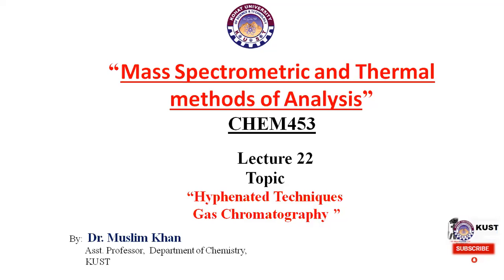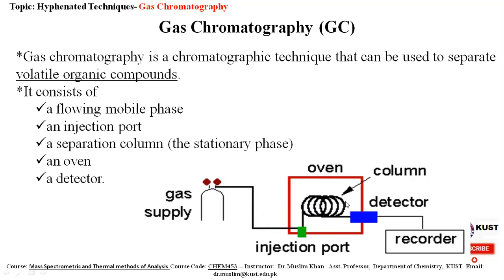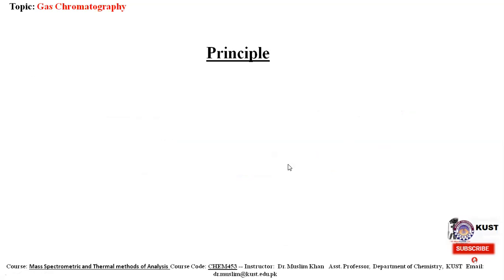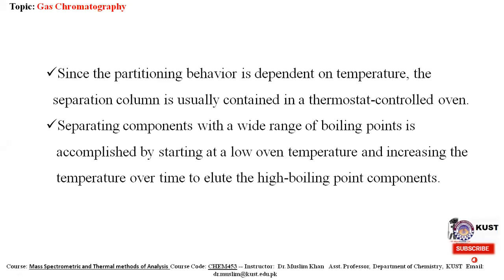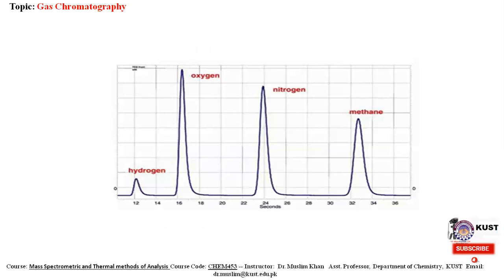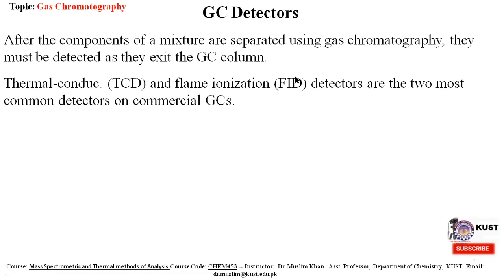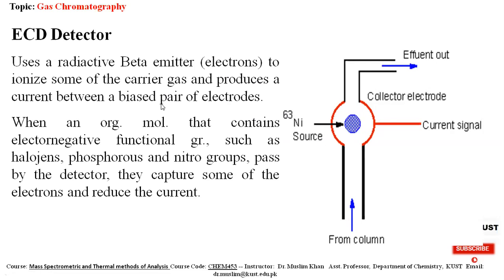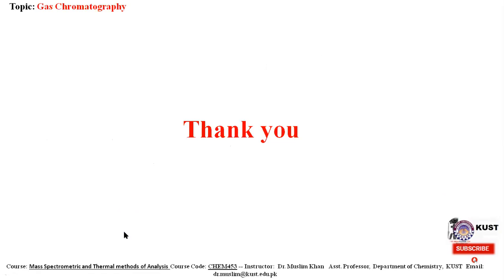FACULTY379 CHEM453 KUST2020 2 L22 V3 Gas Chromatography